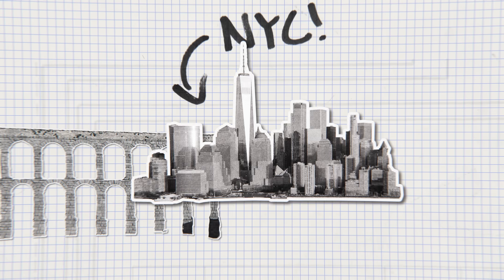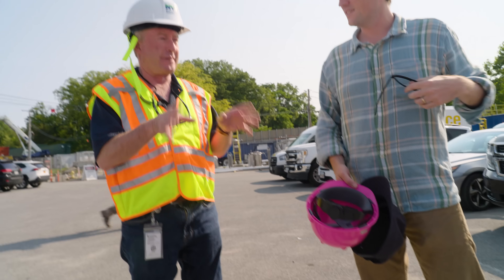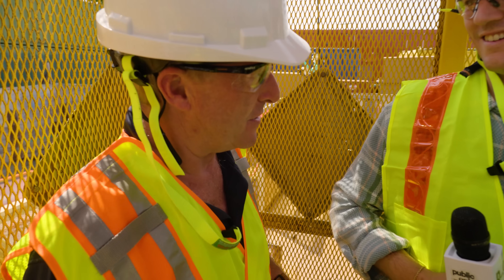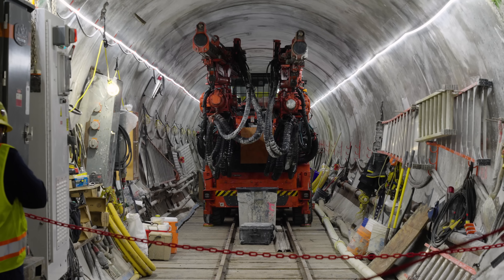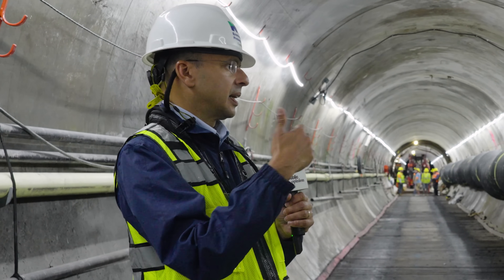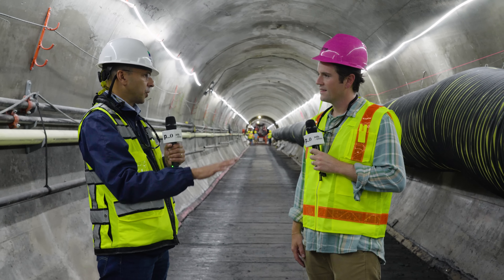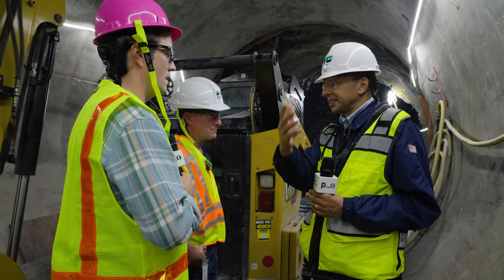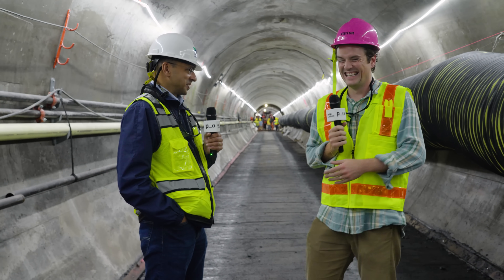We Traced NYC’s 30-Year Water Problem to the Source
The tunnel that supplies half of NYC’s drinking water is leaking, and we got to go 700 feet underground to check it out. The Delaware Aqueduct is the longest tunnel in the world, and it’s been leaking 30 million gallons a day for decades. The problem took 30 years to solve, and the repair isn’t over. What does this mean for NYC’s water supply? Come with us to find out.

Huge thanks to the team at the DEP for giving us an inside look and for all the work they do to provide New Yorkers clean water.

The Team: Jack Coyne, Kieran Coyne, Henry Kornaros, Alex Fabry, Ellen Schoenfeld, Sarah Mann, Ellie Aslanian
Title Designed by Chris Schwaar
Graphics by Greg Joblove
Original Score by Kieran Coyne
Thanks to John Milgrim, Commissioner Rohit Aggarwala, Doug Auer, and the entire NYC Department of Environmental Protection